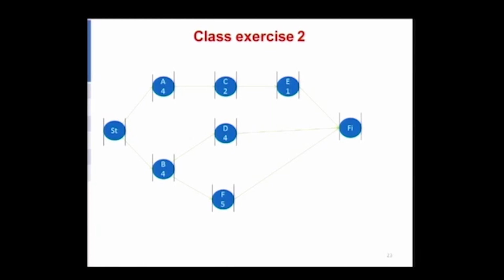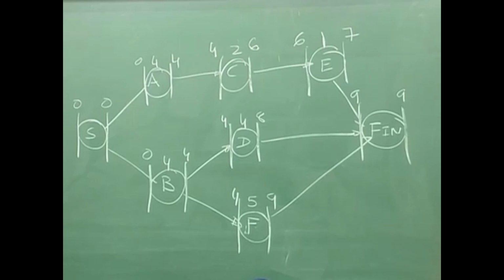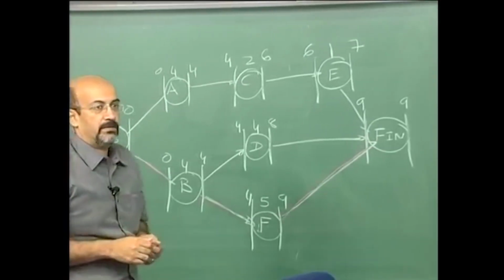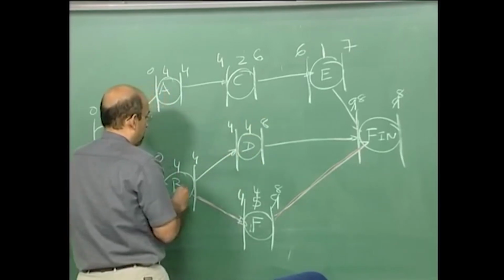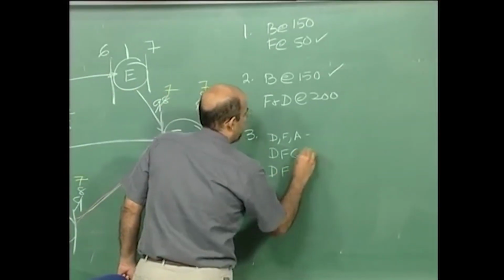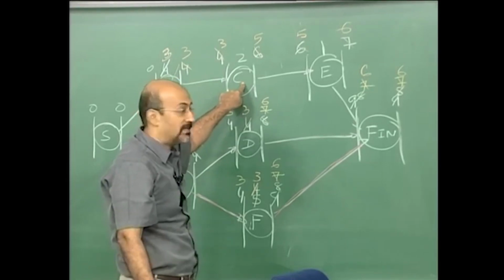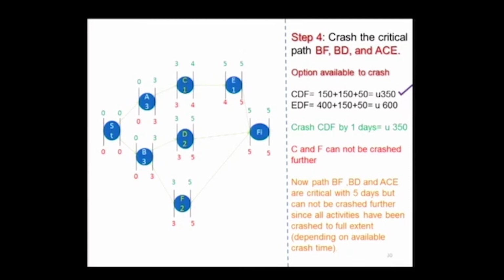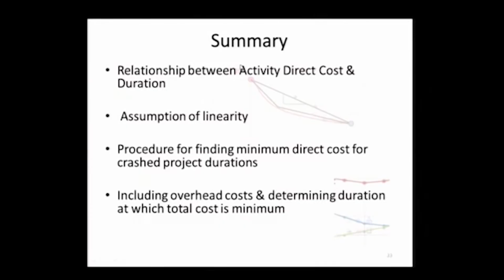Lesson 3. Time-Cost trade-off: Class Exercise- 2